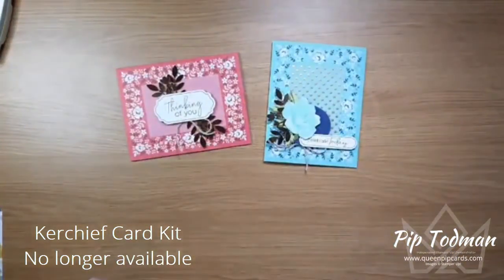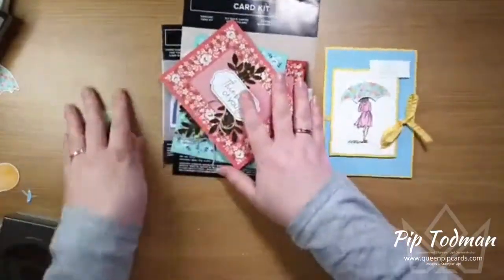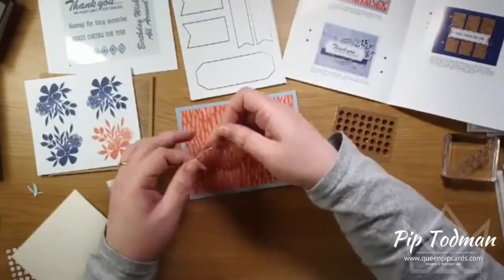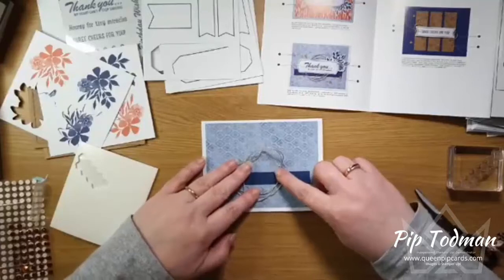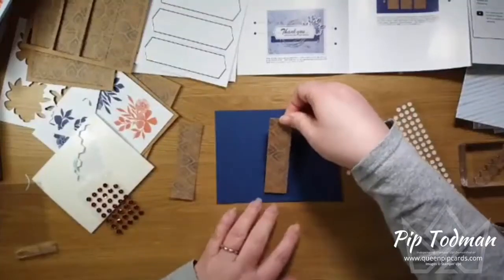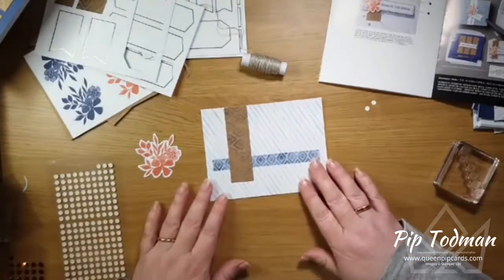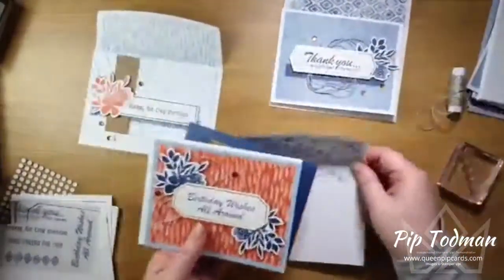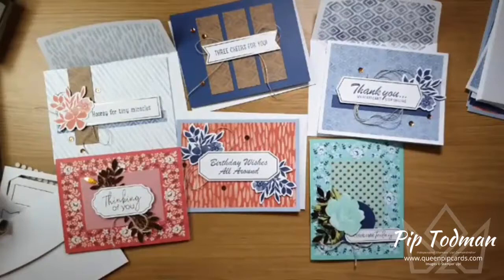037 Moody Monday Three Cheers For You Kit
NEW VIDEO tutorial LIVE Facebook Replay! Three Cheers For You project kit is awesome for when you’re stuck at home! Buy your kit now, no other supplies needed!

Don’t know a Stampin’ Up! demonstrator? Want a FREE copy of the 2020 Mini January – June catalogue?

Supplies Used as shown in the video (you can use the links to purchase):

Like my style of teaching?
Get my latest class tutorials and my back catalogue too!

Join my fabulous group of Stampin’ Up! loving crafters NOW and get £130 worth of products AND MORE FREE STUFF for just £99!